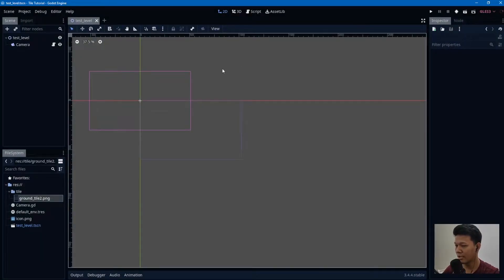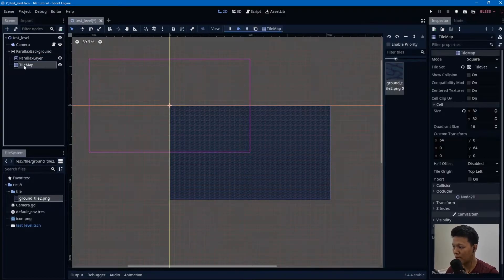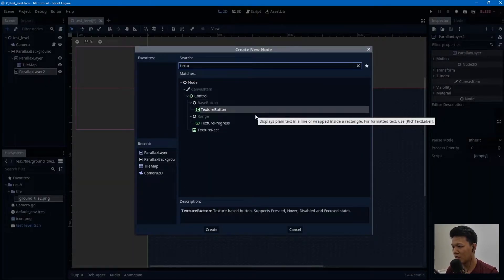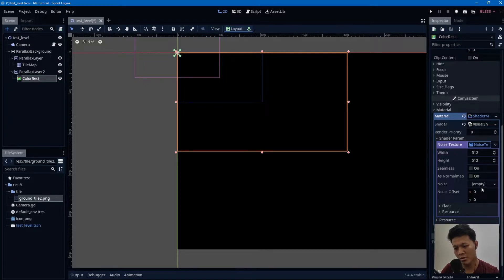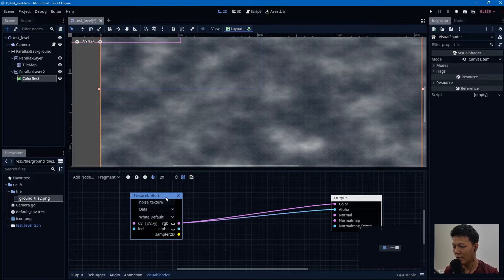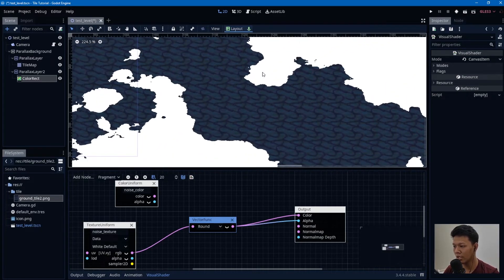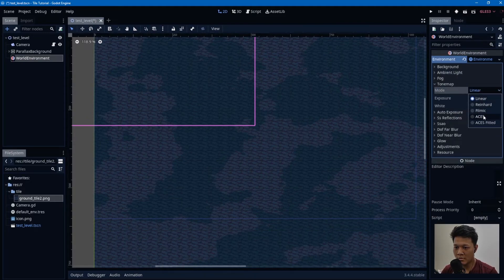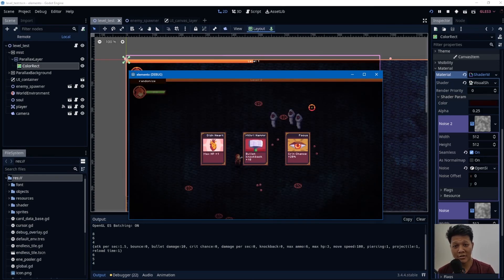Making Infinite background for your game (Godot Tutorial)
in this tutorial Arif is showing you how to make an infinite tiling background. you can find this technique used in games like Vampire survivors, 20 minutes 'till dawn or any other similar games to that. All of this is done in Godot 3.4. Not only  that, using simple shader tricks, Arif will show you how to make the tiling less repetitive.

chapters:

0:00 setting up the tileset
1:40 make the tileset infinite
3:22 setting up a noise texture layer
4:33 making the noise overlay in the visual shader
12:03 in game example